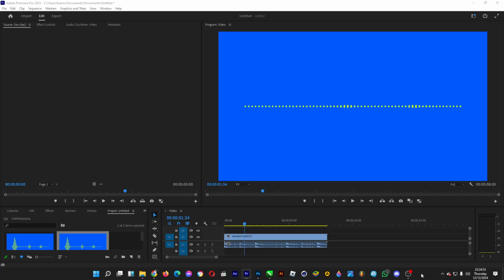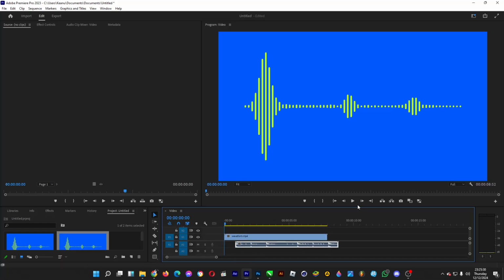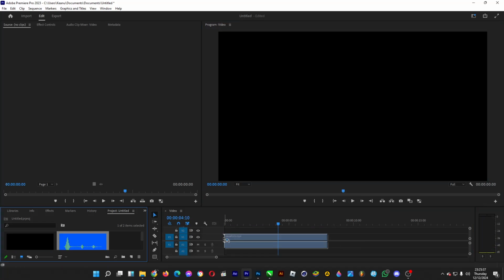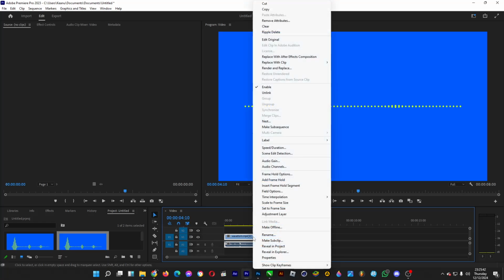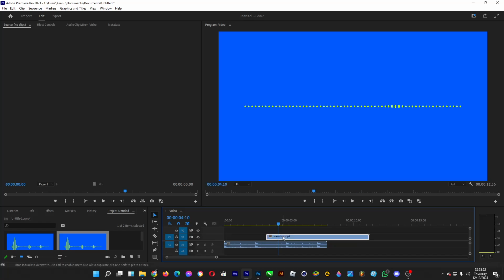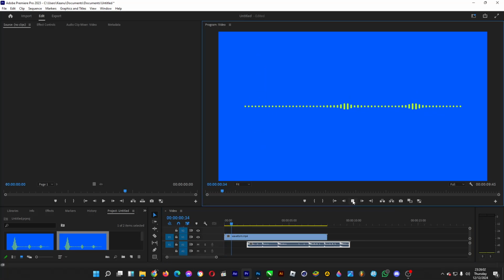Premiere Pro Editing Tip | How to Unlink Audio and Video Tracks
Learn how to quickly unlink audio and video in Premiere Pro to edit each track separately. This straightforward tutorial demonstrates the fast method to separate your linked selection without dragging multiple copies of your footage to the timeline. Master this essential workflow adjustment to easily control your audio and video positions independently.

Premiere Pro Tutorial, Unlink Audio and Video, Premiere Pro Editing Tips, Separate Audio and Video

0:00 Unlink Audio and Video in Premiere Pro
0:41 Right Click to Separate Audio and Video Tracks
1:12 Adjust Position of Audio and Video Independently